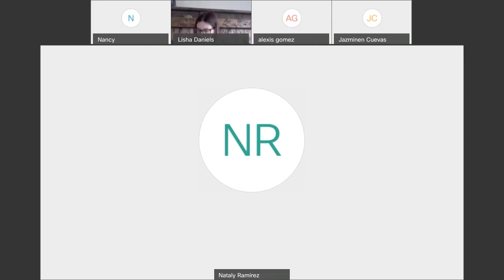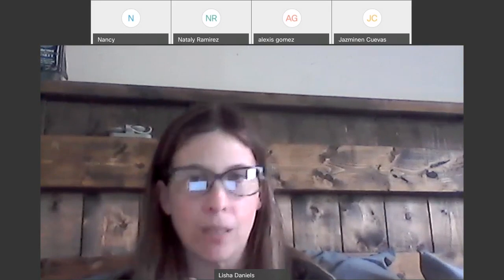Chapter 21 Live lecture Part 2